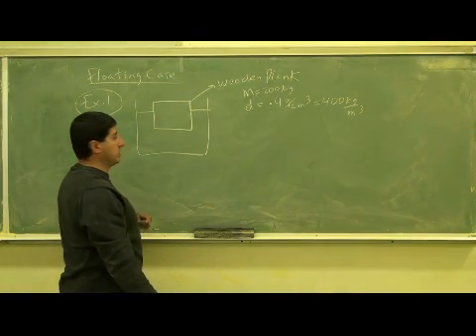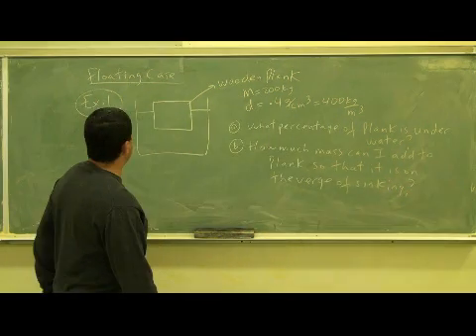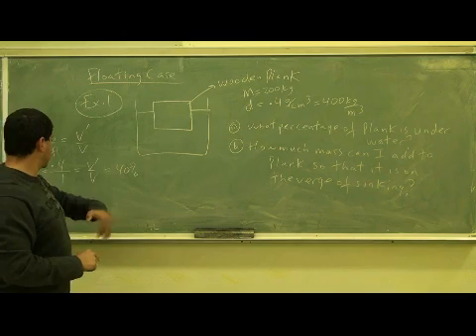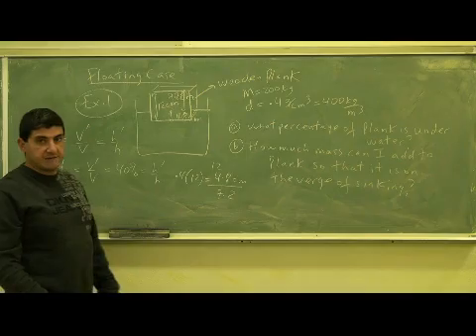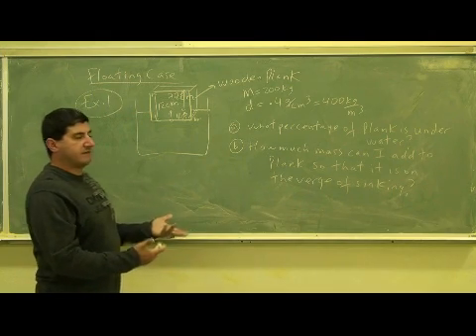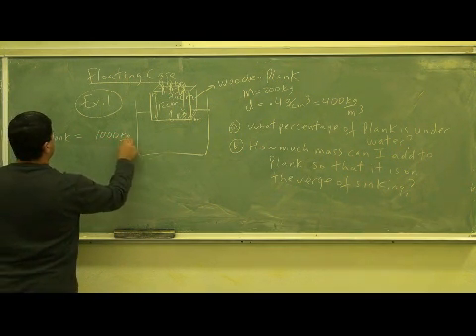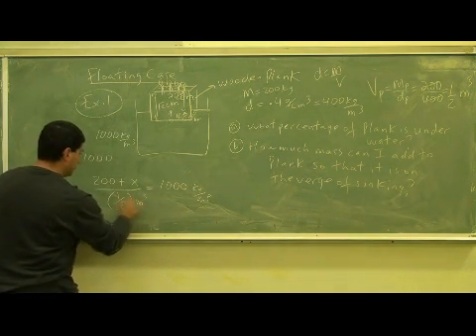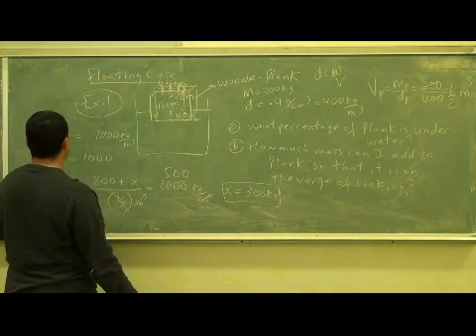ArchimedesFloatingCaseExample1.avi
This clip illustrates the application of Archimedes' Principle to an object floating on water.